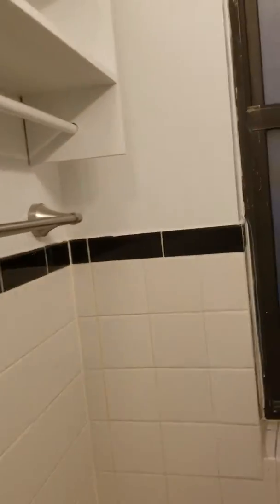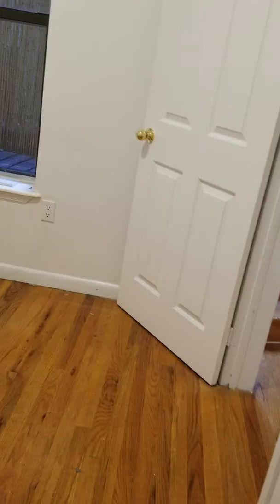280 east 10th #4 KING AND QUEEN bedroom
TRUE 2 BEDROOM east village only $3400 with private outdoor space!! And a huge living room